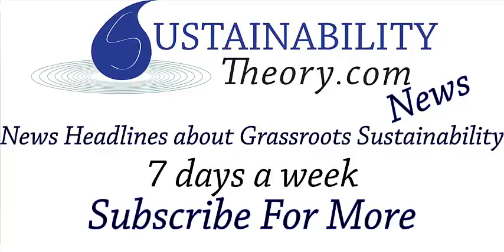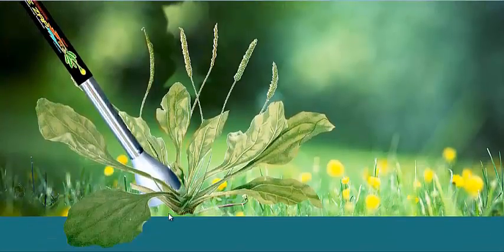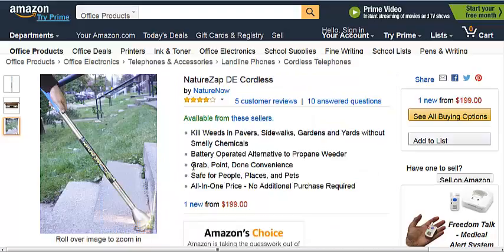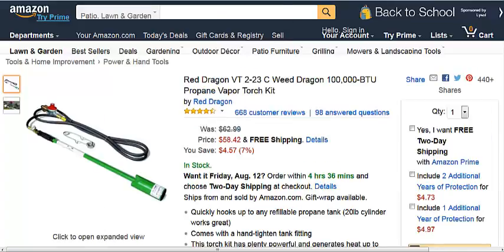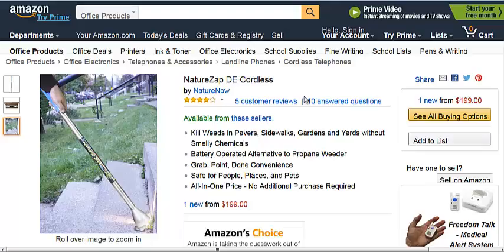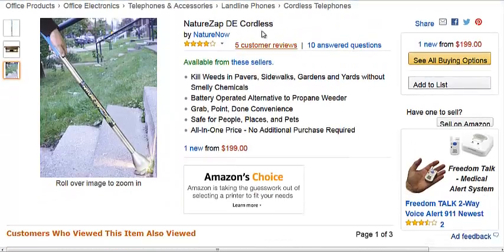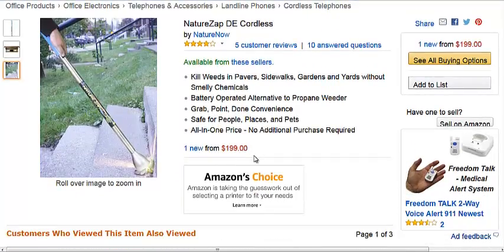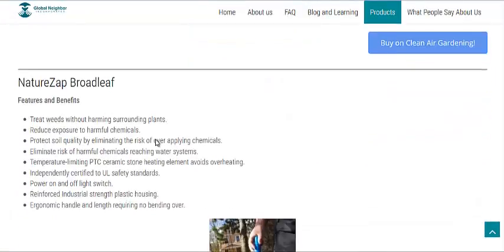Energy Beam Kills Weeds Safely and Naturally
This new invention uses UV light, Infrared light and heat energy to kill weeds naturally without using poisonous chemicals. This is also an alternative to a propane powered flame weeder that can be just as hazardous as weed killer chemicals.